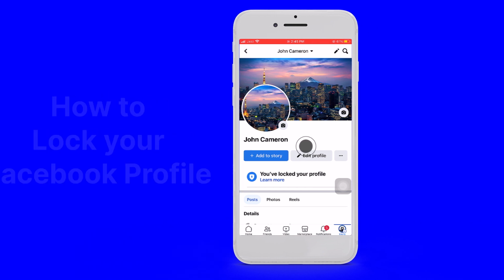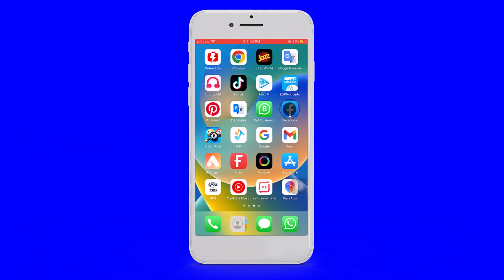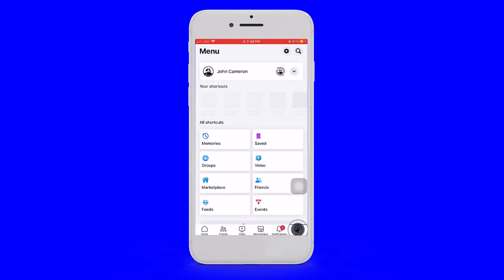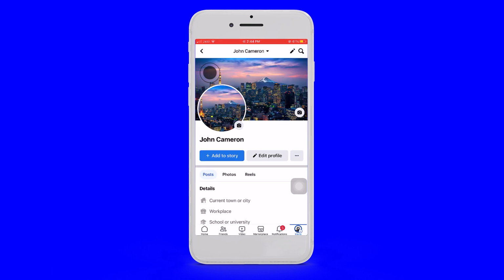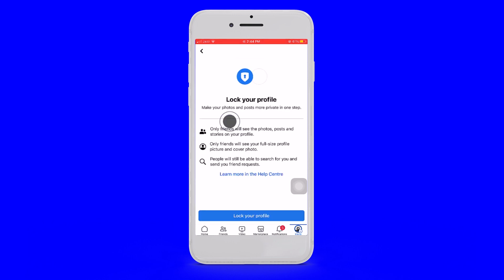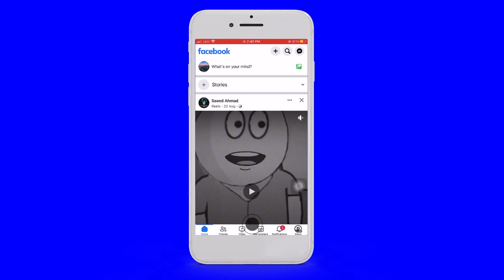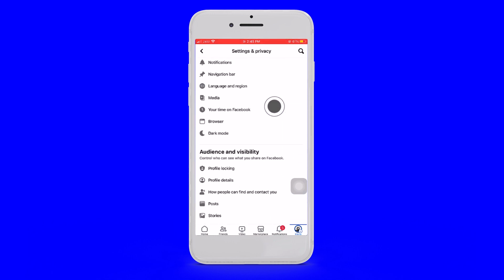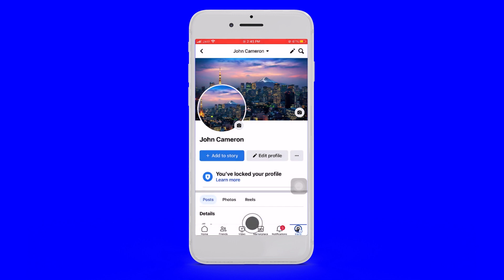How To Lock Facebook Profile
In this video I will show you how to lock facebook profile.
If you're looking for a step by step guide about how to lock facebook profile, here is the answer you're looking for. Be sure to watch the video to the very end.
You will learn exactly how to lock facebook profile in the United States and in any other country in the world. It's pretty quick and easy to do from your device. I hope this video helped solve your problem.